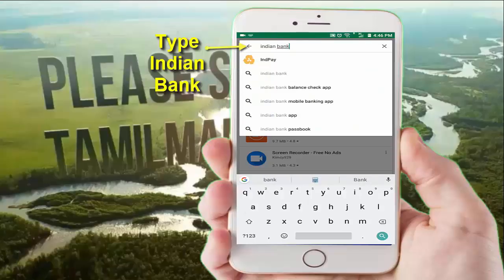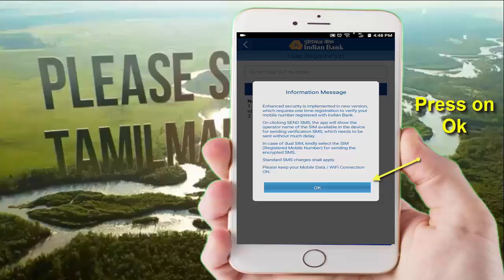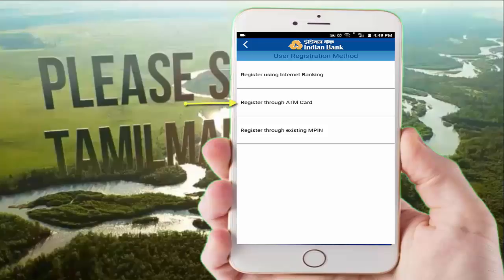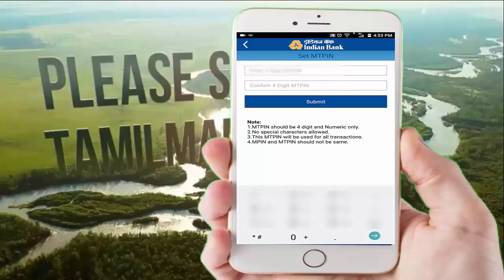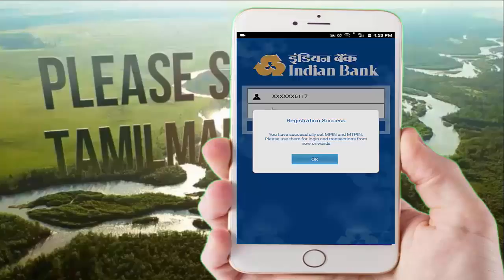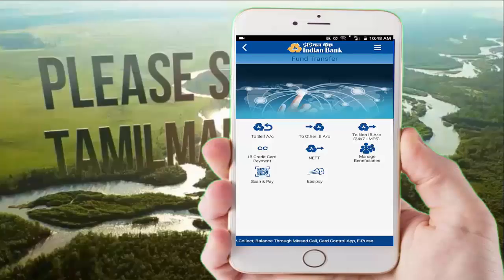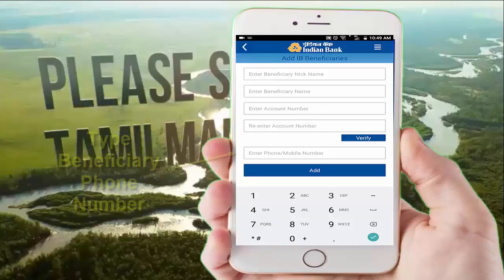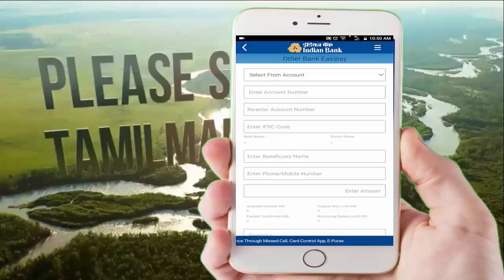Indian bank Mobile Banking method | How to transfer money using mobile banking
This video explains about step by step method of Indian bank mobile banking. You can understand how to download indian bank mobile app , how to register you account number to indian bank mobile banking account and you can do money transfer from one bank to another very easily.
Offers are available only for limited periods. All offers are only given by udemy. It may be subject change
Shivag's Online Courses
How to buy udemy courses
Learn Tally Erp + GST ( Get Free Tally Prime ) in Tamil
Online Book
Tamil typing kindle book
English Typing Kindle Book
If you want to see our Youtube channel videos
To see Funny Memes and course details Follow in instagram : tamilmanamnews2019